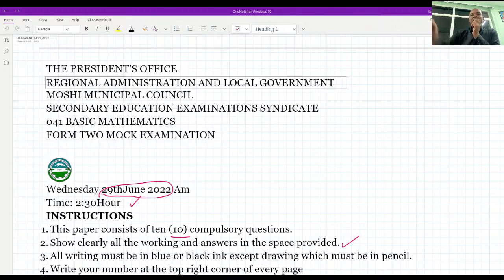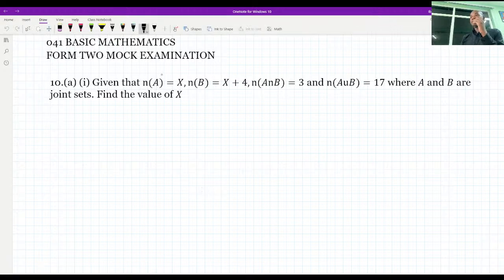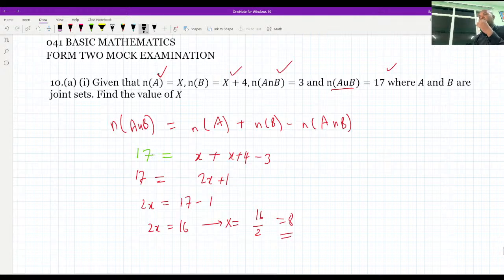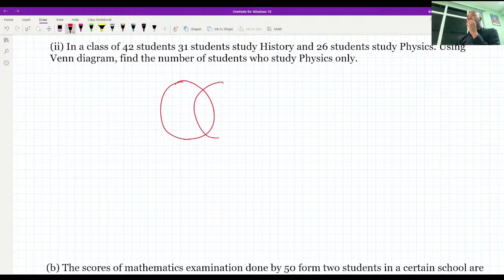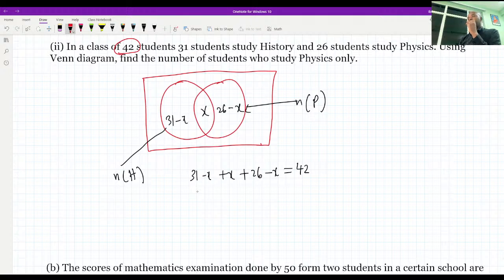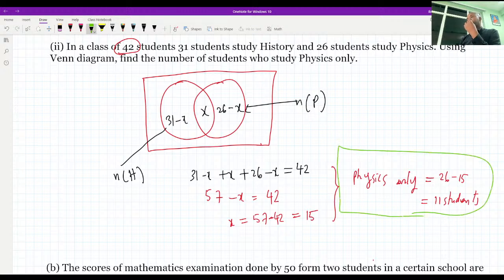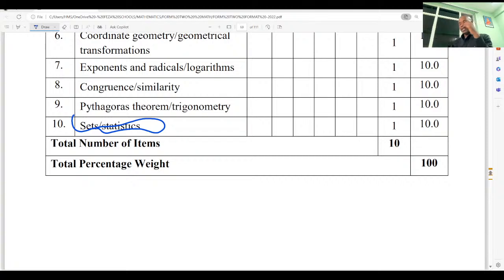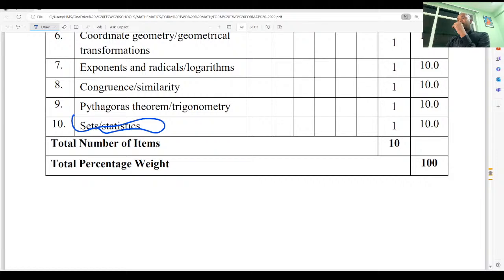FORM TWO BASIC MATHEMATICS REVISION MOCK -2022 QN 10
In this session we are going on with form two revision session.
Here is question number 10 from Mock Form two  Moshi  2022